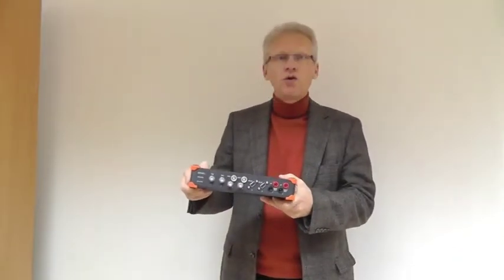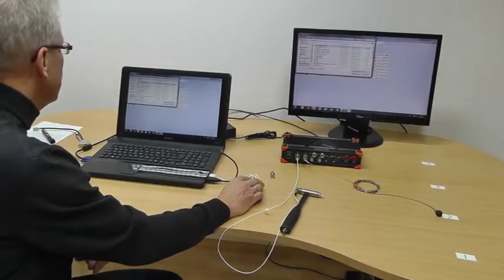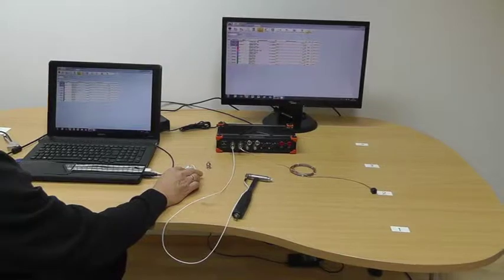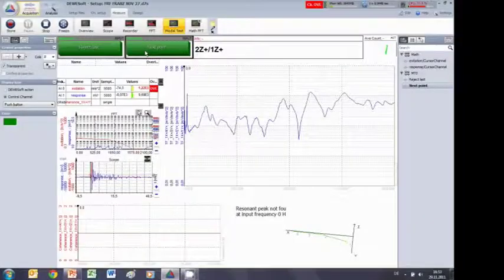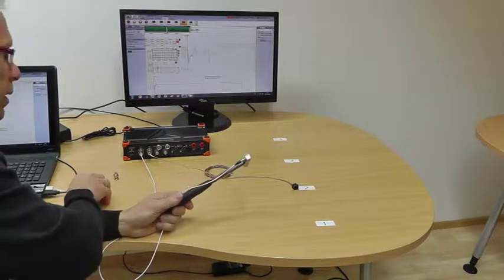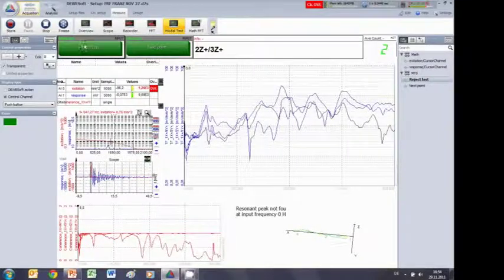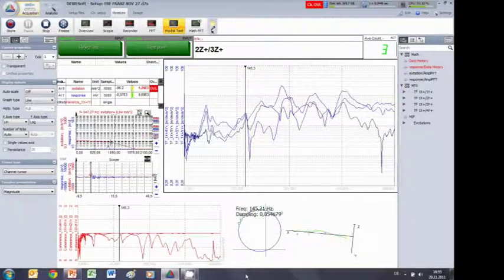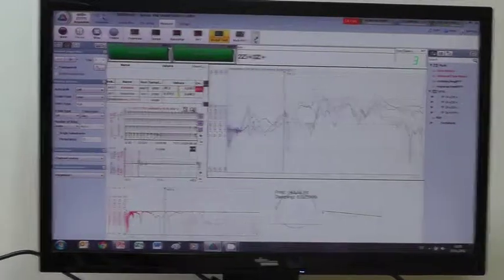DEWESOFT SIRIUS FRF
DEWESOFT SIRIUS - THE NEW GENERATION of MEASUREMENT INSTRUMENTS
NEW INNOVATION - DUAL CORE 24 BIT RESOLUTION (160dB)
ANY SENSOR - ANY SIGNAL
ISOLATET INPUTS WITH 1kV
ANALOG OUTPUT
REAL TIME COUNTERS
SMALL, RUGGED PACKAGE
EASY OF USE
AWARD WINNING DEWESOFT SOFTWARE INCLUDED